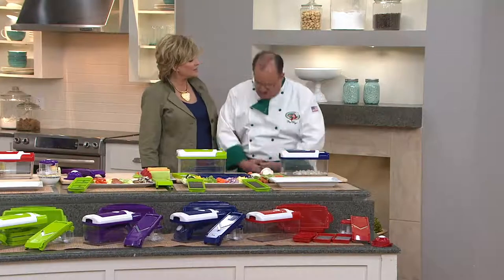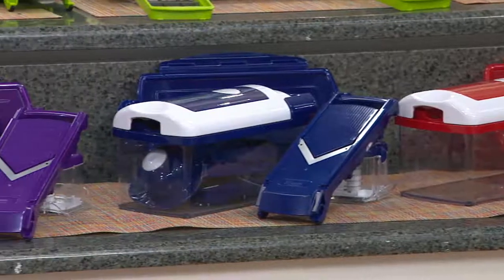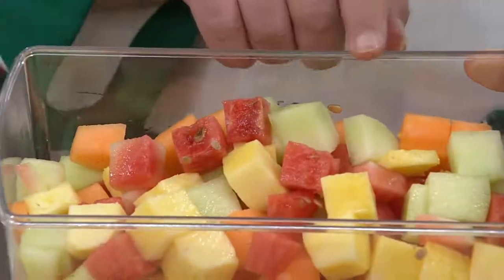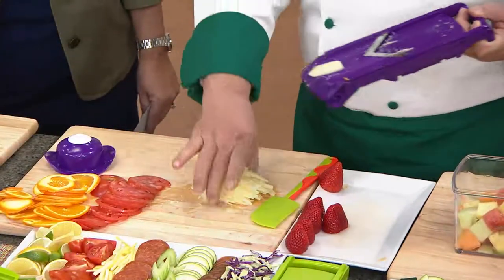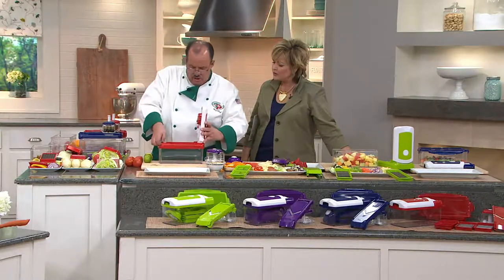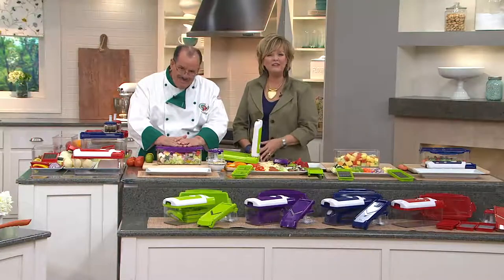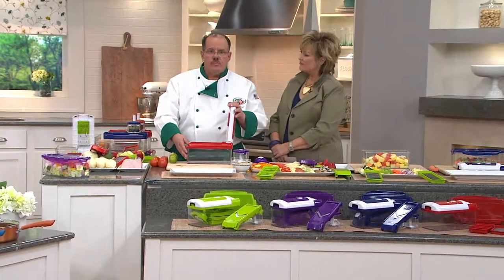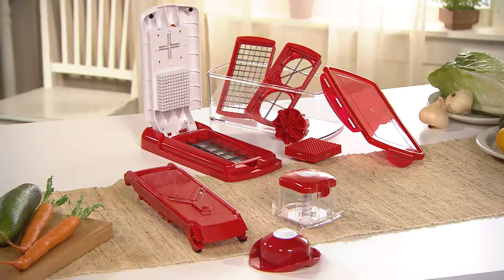Genius Nicer Dicer Fusion 10-pc 10 Cup Multi Chopper Set with Carolyn Gracie